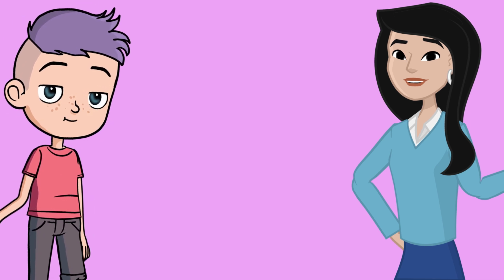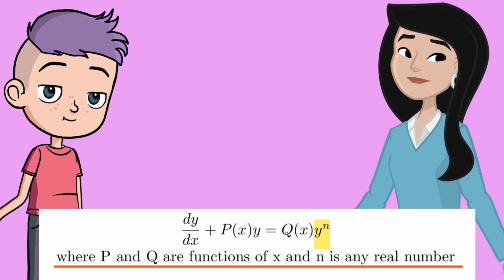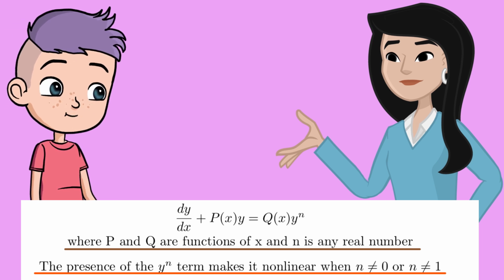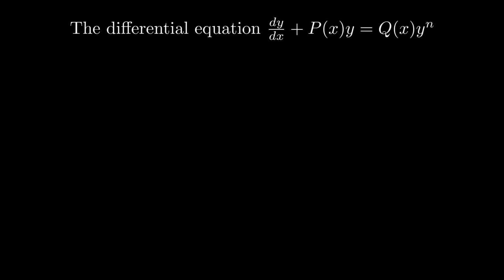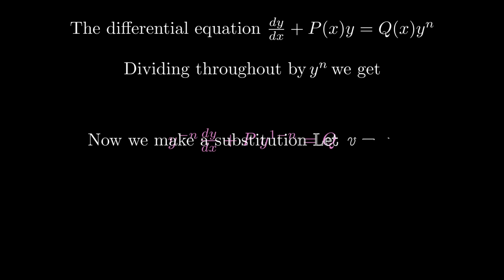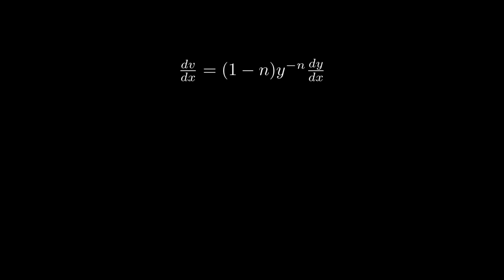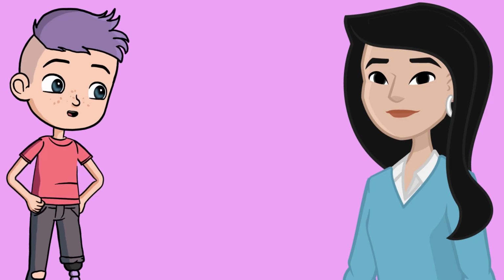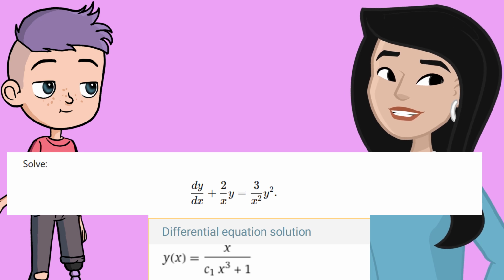Bernoulli's Differential Equation (Reducible to Linear Form )